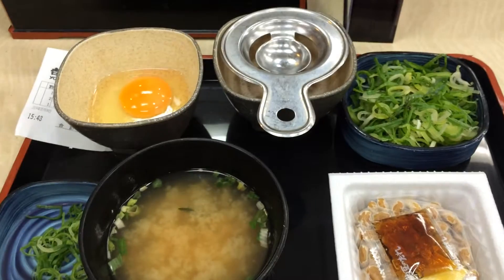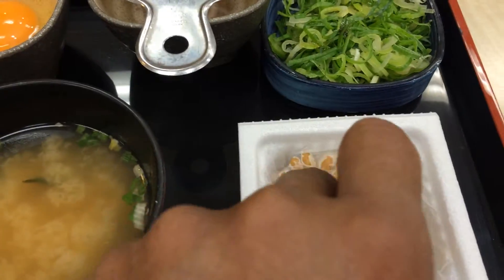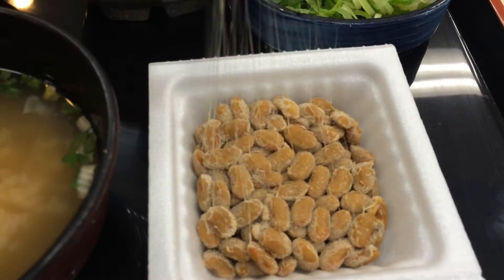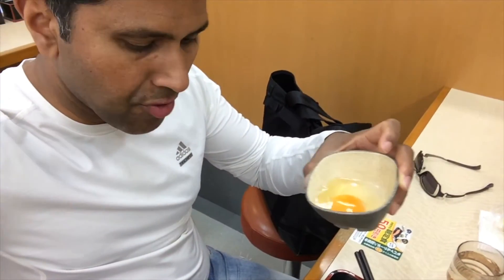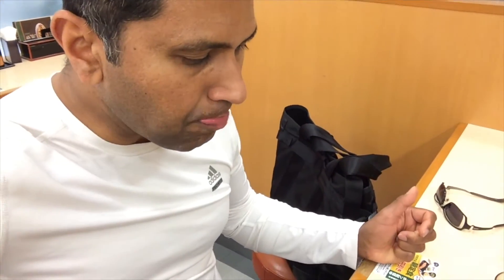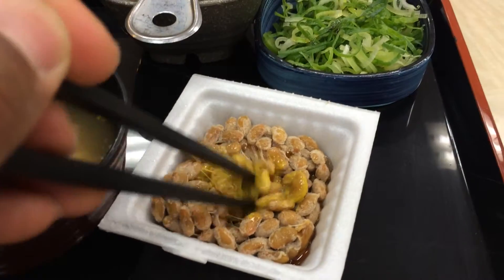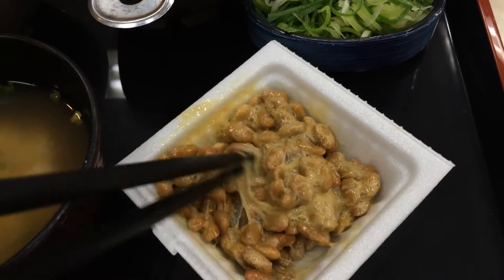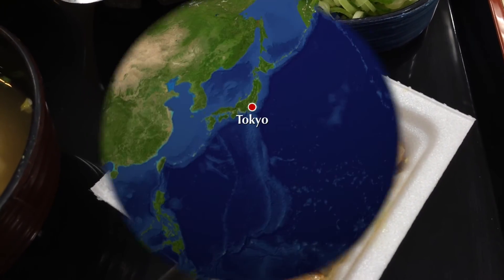Japanese Snack Bar Nattō (なっとう or 納豆)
A snack bar usually refers to an inexpensive food counter, serving healthy foods for less yet nice environment.

Nattō (なっとう or 納豆) is a traditional Japanese food made from soybeans fermented with Bacillus subtilis.